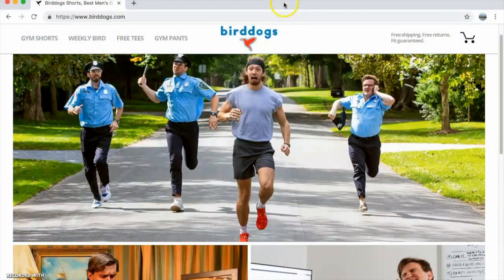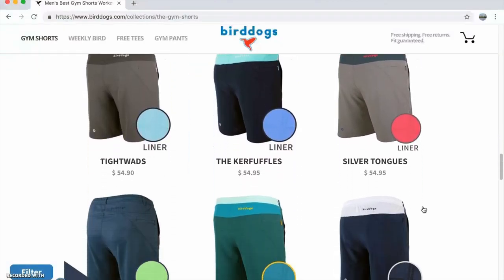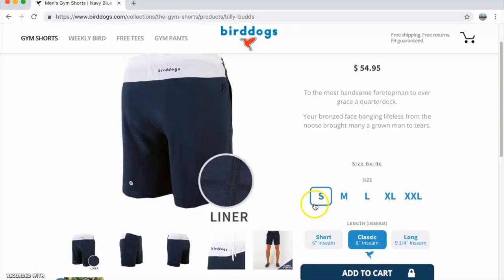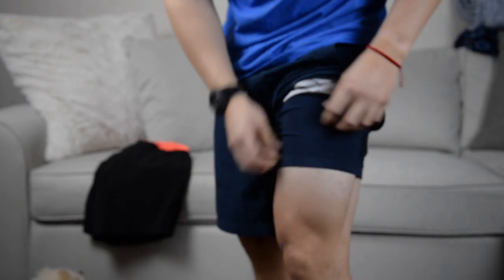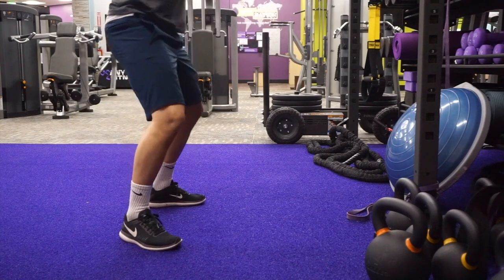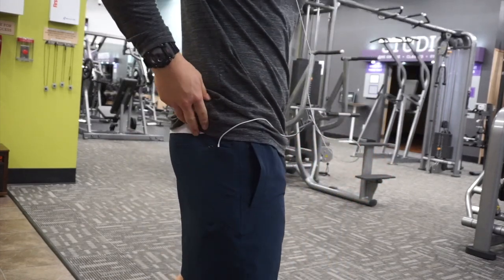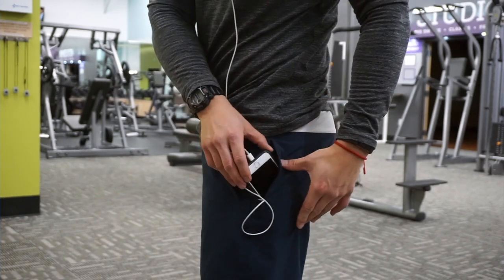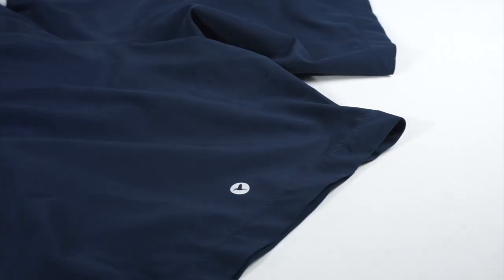FIRST IMPRESSIONS: Birddogs shorts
JXKMD Brand Tracker - Feel free to enter any brands you'd like for me to review!

Body reference: I'm 5'8 around 165.
General size of clothing:
Tees: M
Shorts: Waist 30-31
Pants: Waist 30-31 Inseam: 31-32

If you've read this far I'm stoked you're finding this interesting. This video is not sponsored and is strictly a review on camera about my first hand experience with Birddogs shorts.  I want to share the brand and any tips that may help others interested in purchasing their products.

💪🏼FREE Workout of the Day Newsletter!!  I'll be posting workouts that coincide with these so if you're interested in adding a new element to your home workouts or partner workouts this is the way to go!

🏋🏻‍♂️ AKLIVITY Tees //
Amazon basics tripod //